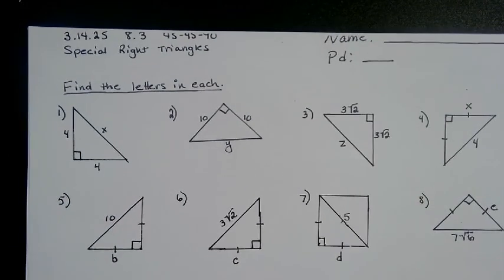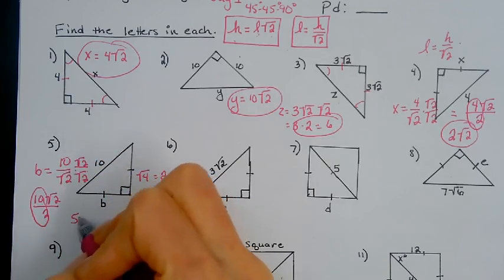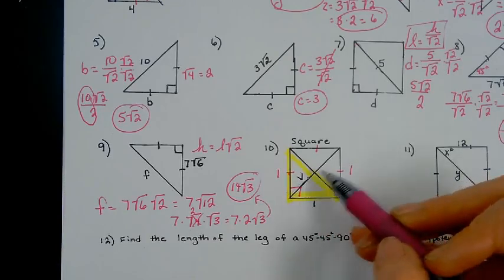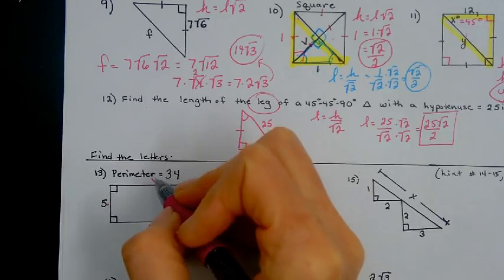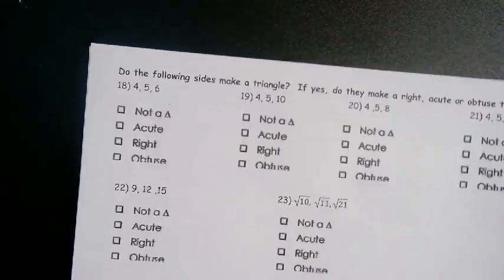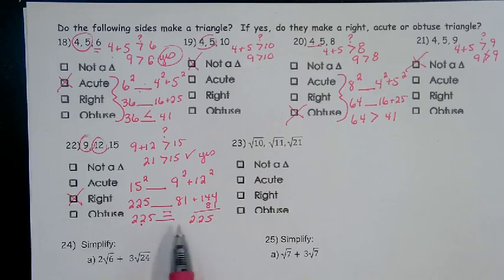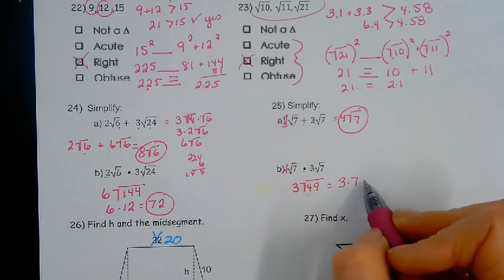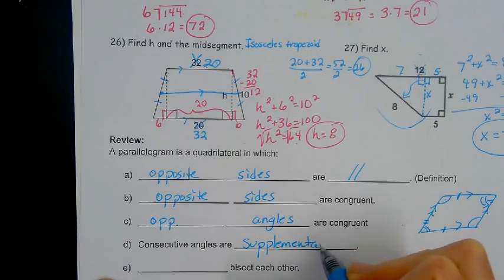3.14 8.3 Homework 45-45-90